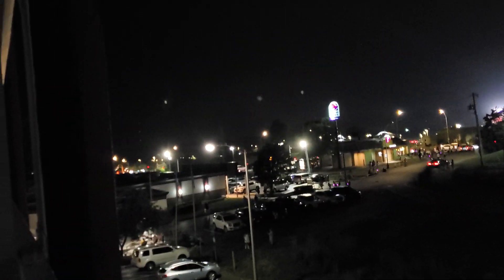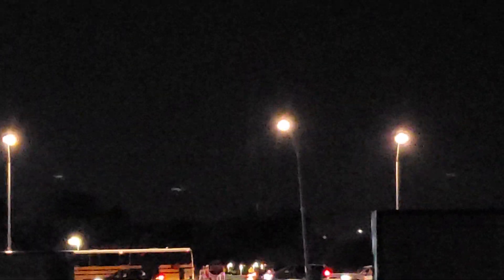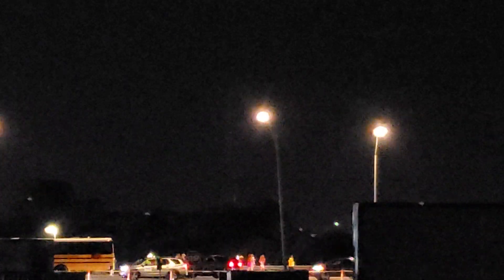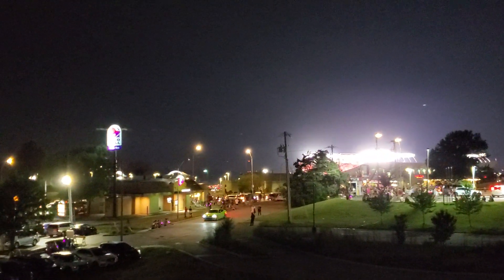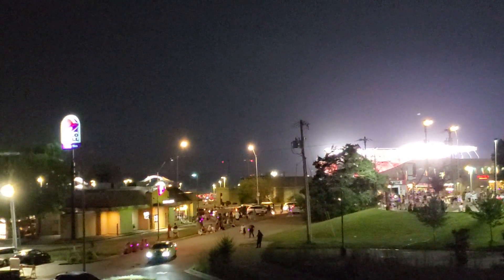The Kansas City candelabra trio and other TV towers at night